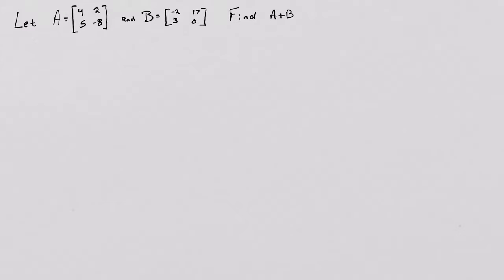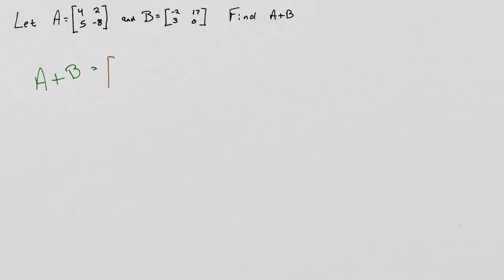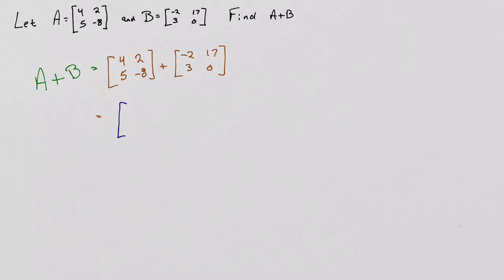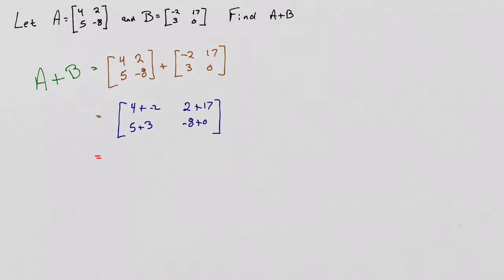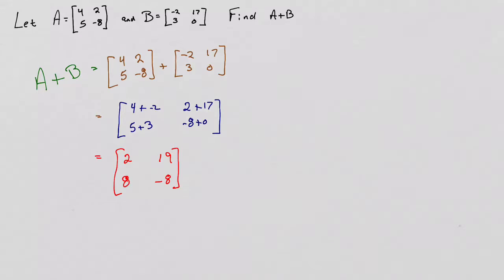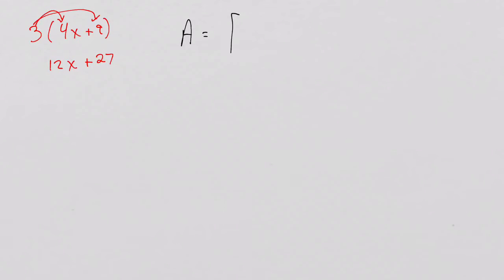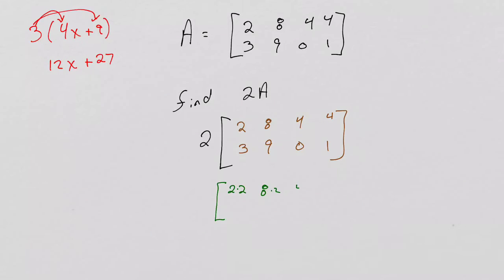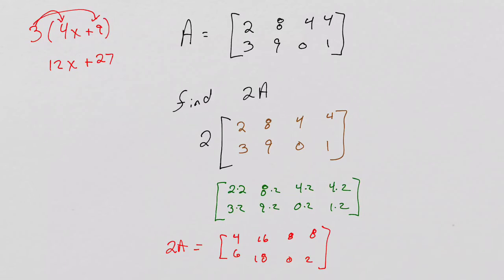Matrix AddationMultplication By A Scalar